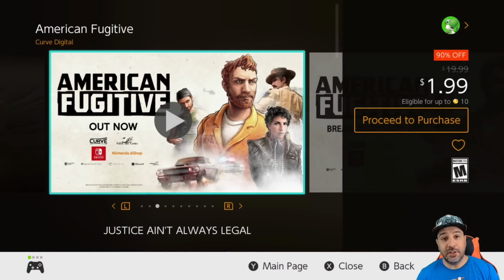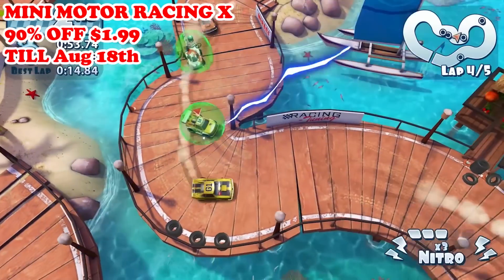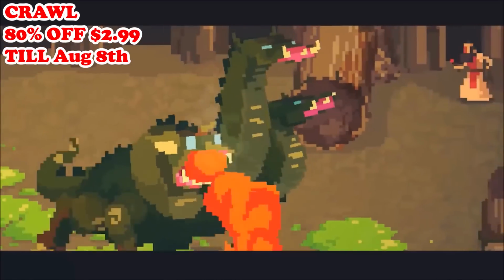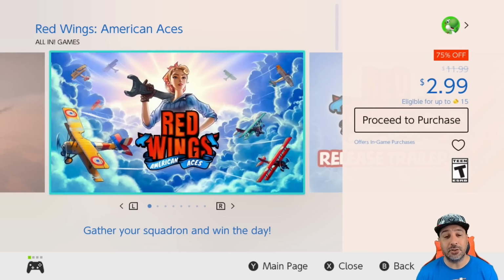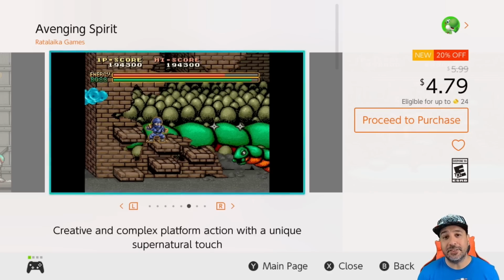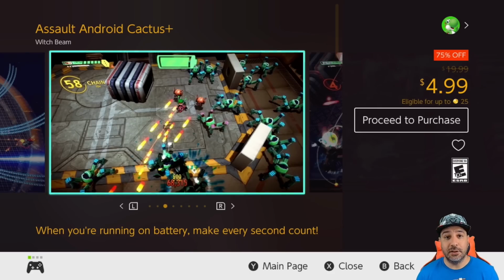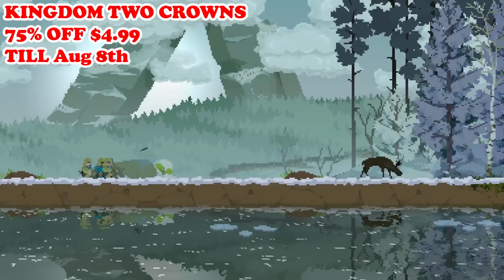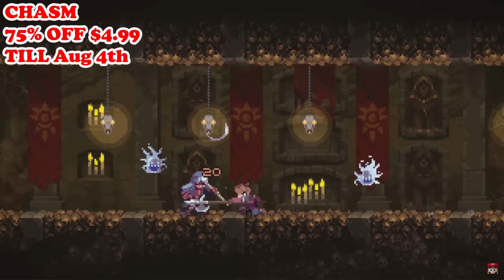MASSIVE UNDER $5 Nintendo Switch SUMMER eSHOP SALE CONTINUES | BEST Switch eSHOP DEALS EVER ROUND 2!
1- Leave a comment in the video (I reserve the right to disqualify overly negative comments)
3- Claim your prize by replying to my pinned comment in the video you are announced as winner (must be done within 5 days of the release of video)
4- Gift cards are available for US or Canada eshop only
5- A quick security check will be required to confirm your identity (takes literally 30 secs)

Main Camera:
Canon SL3 (camera)
Razer Kiyo Pro (main web cam)
Back Up CamLogitech C922x (second webcam)
Elgato HD60 S+
Nintendo Pro Controller
8Bitdo SN30 Pro 2
Nintendo Switch OLED

0:00 Intro
1:14 American Fugitive
2:24 Mini Motor Racing X
3:33 Crawl
4:45 Red Wings American Aces
5:54 Winners
6:36 Avenging Spirit
7:56 Assault Android Cactus+
9:05 Kingdom Two Crowns
10: 13 Chasm
11:30 Sizzle Reel of Deals